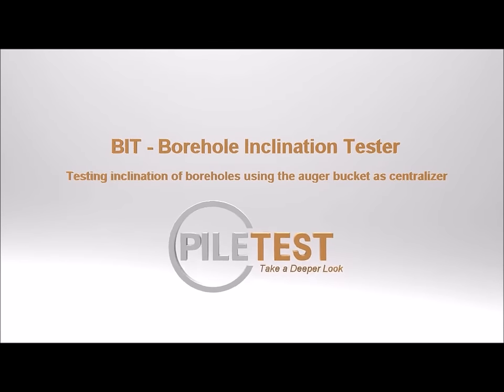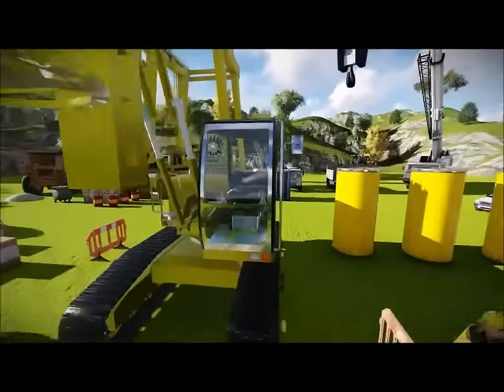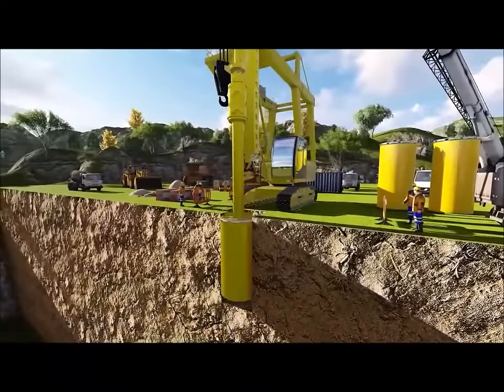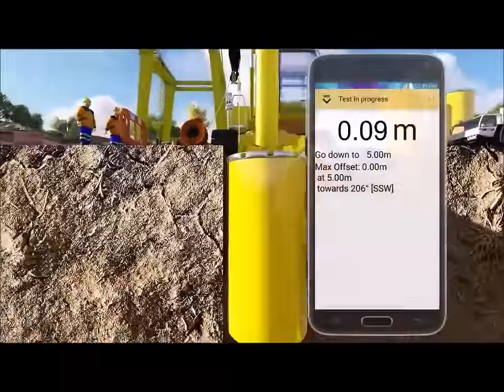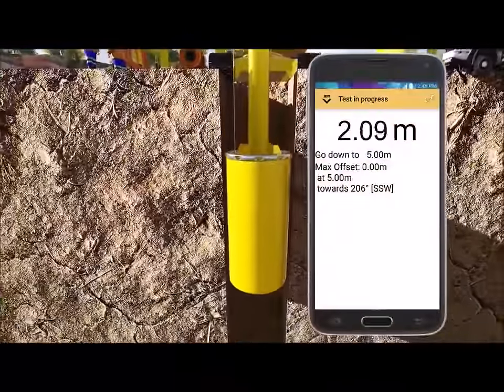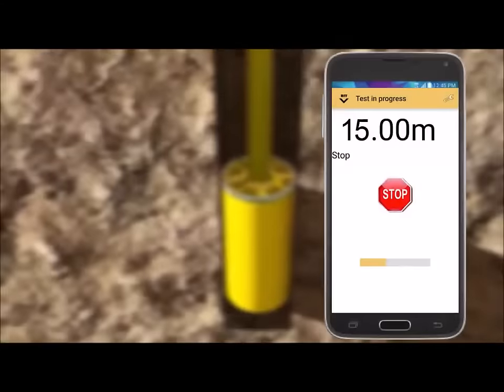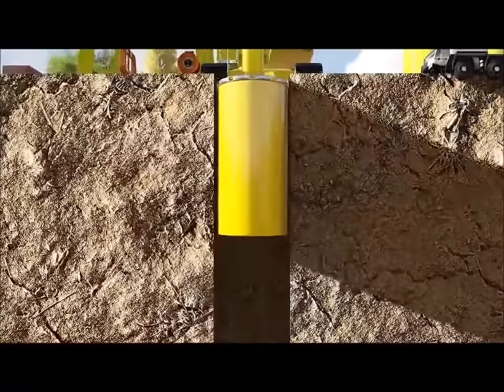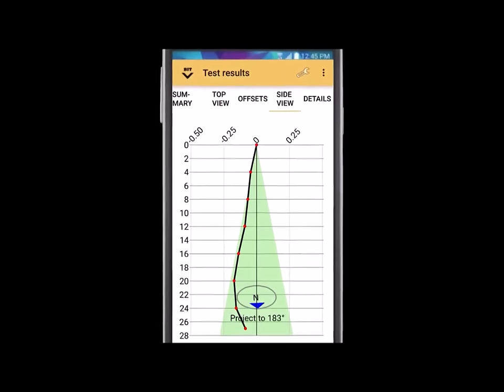BIT - How to test the borehole inclination fast and easy.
Testing Inclination of boreholes using the auger bucket as a centralizer
BIT is designed to make the test by one person. It is a simple lightweight system.